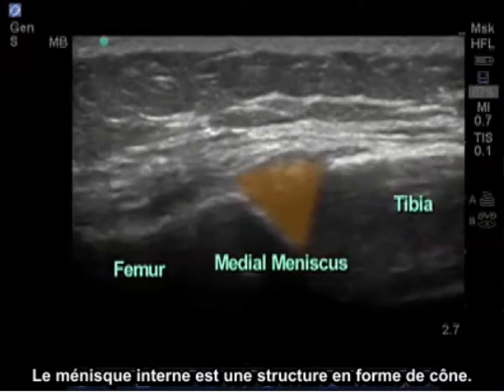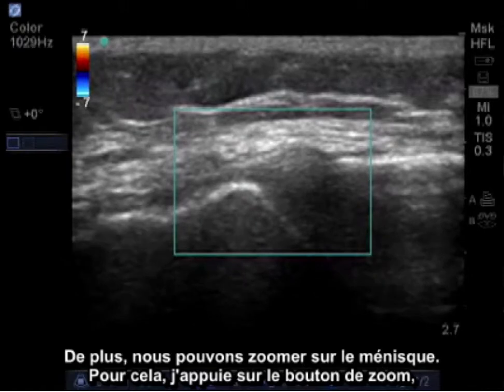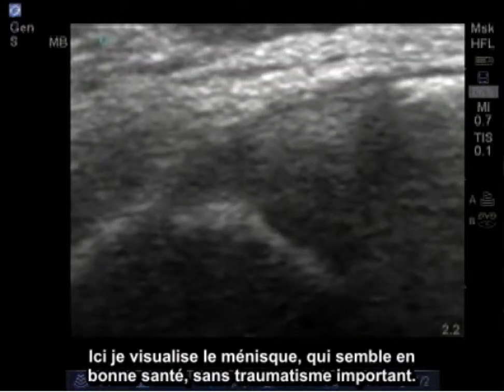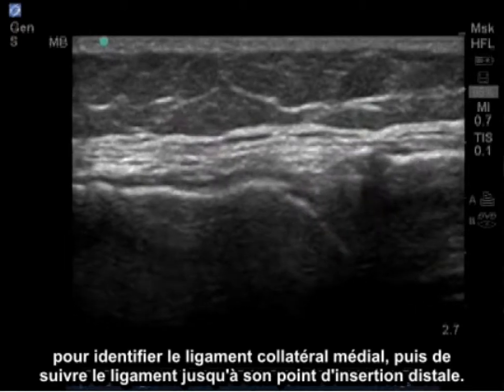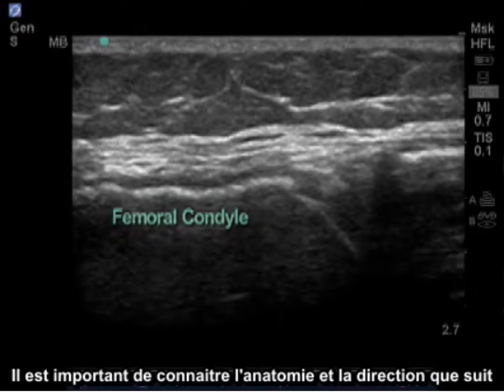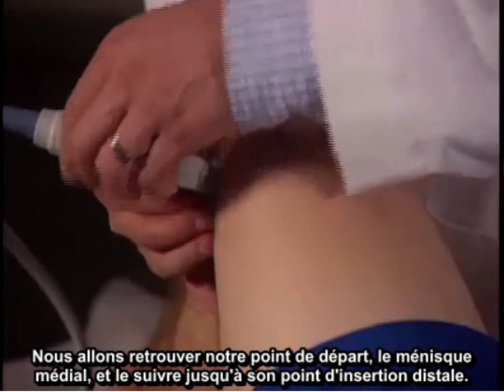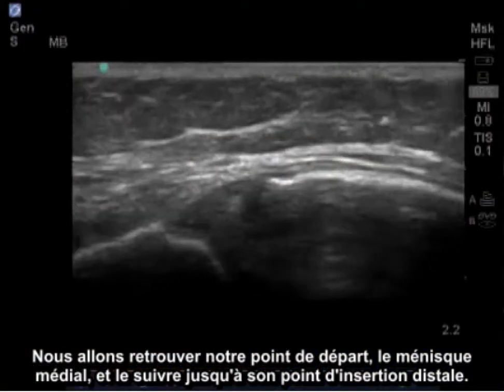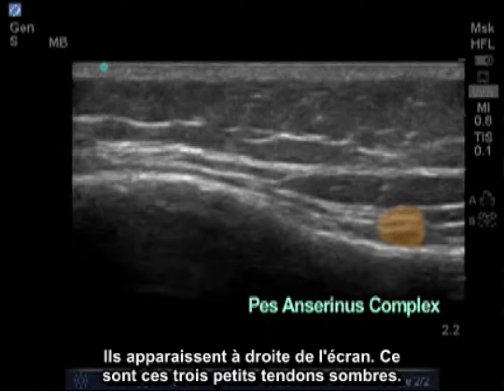Comment : Réaliser un examen échographique du ménisque médial et du ligament collatéral médial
Une discussion de la technique d'acquisition pour un examen du ménisque médial et du ligament collatéral médial.